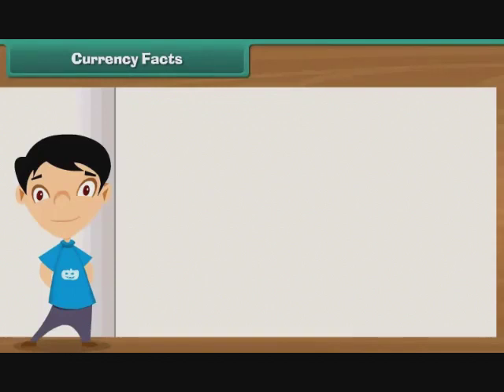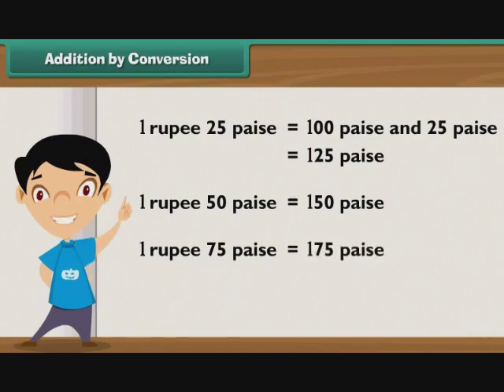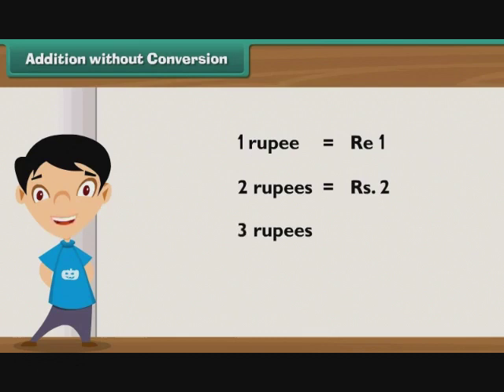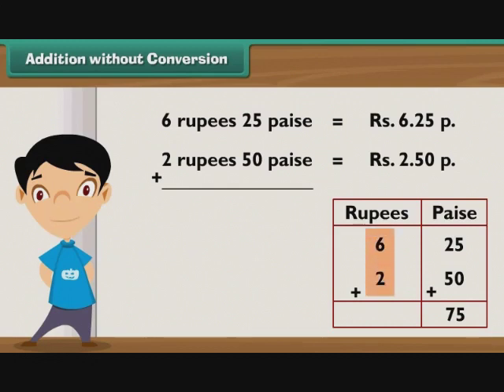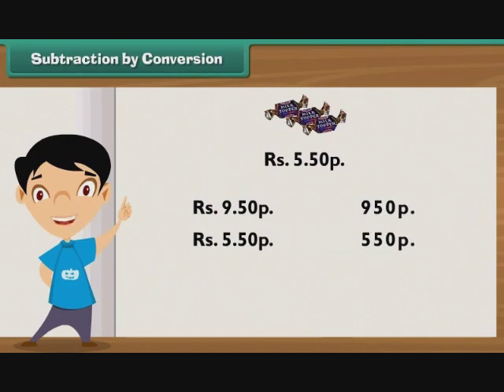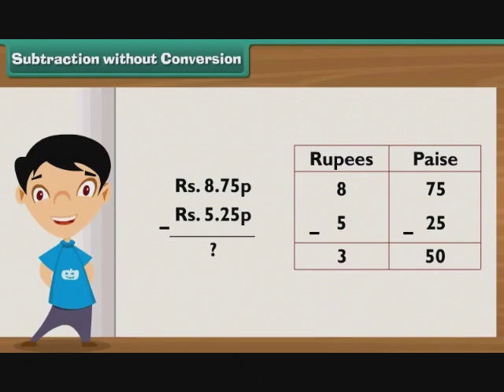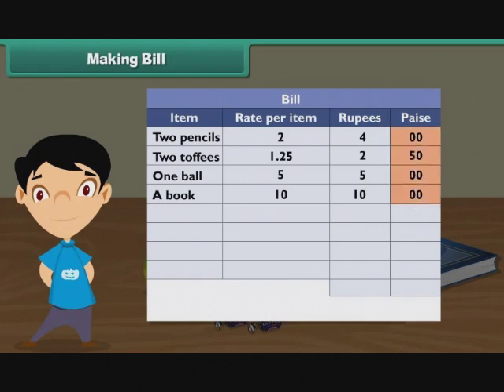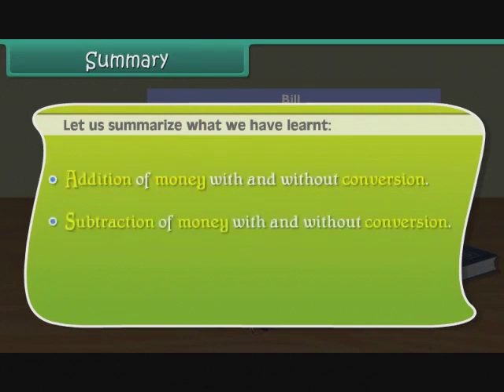Money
Descriptive video on money for students.